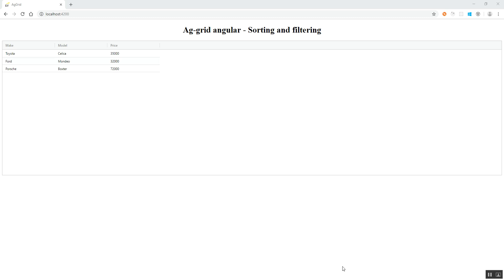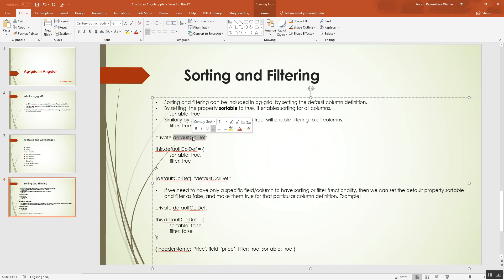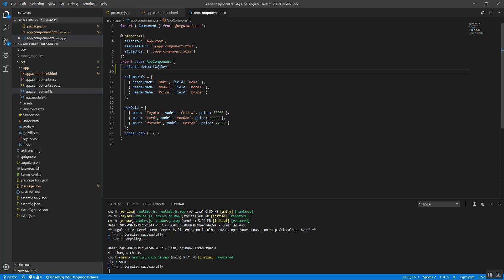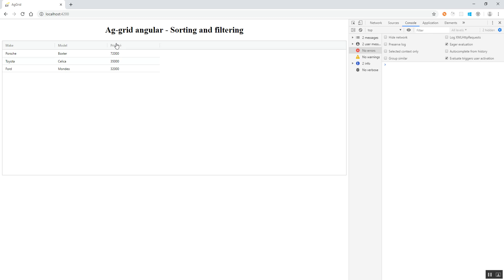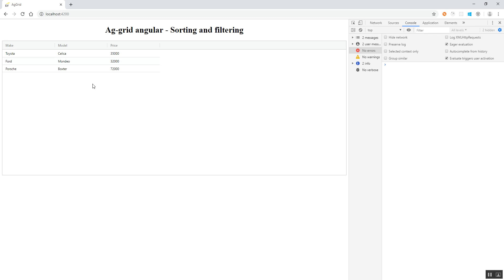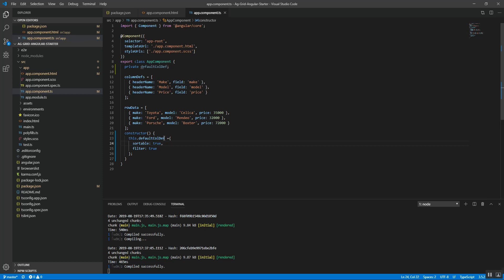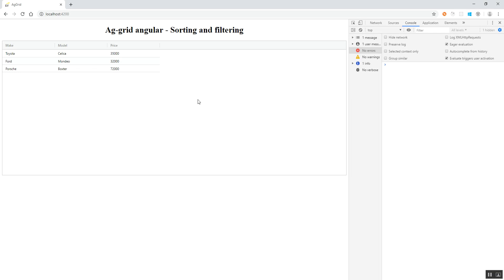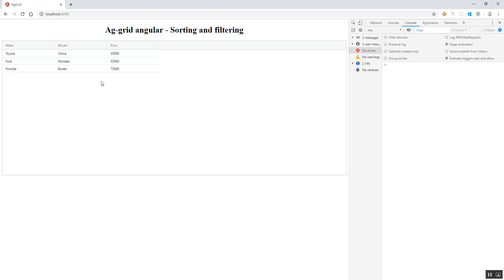Ag-grid angular - Sorting and Filtering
The video explains how to have sorting and filtering enabled in ag-grid for all columns and also to a specific column as well.